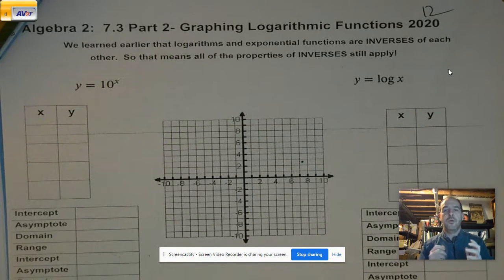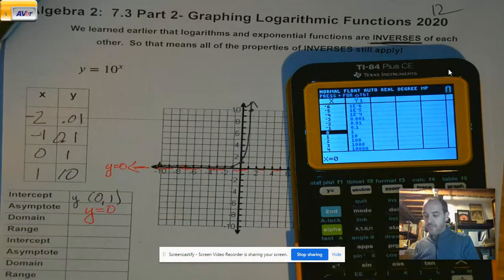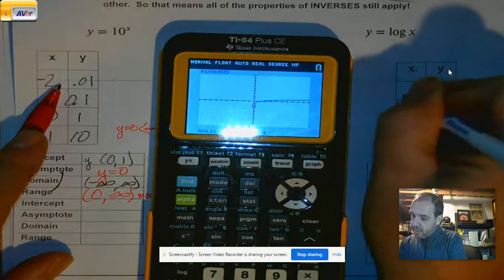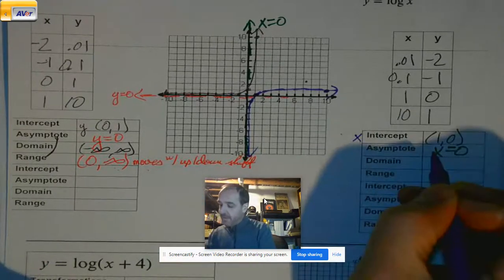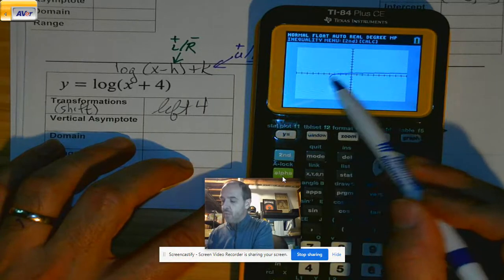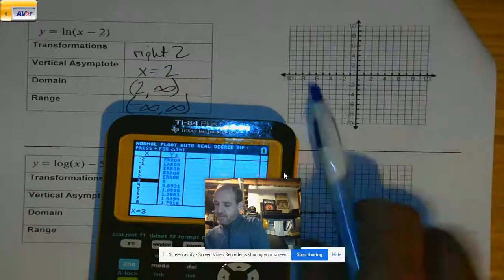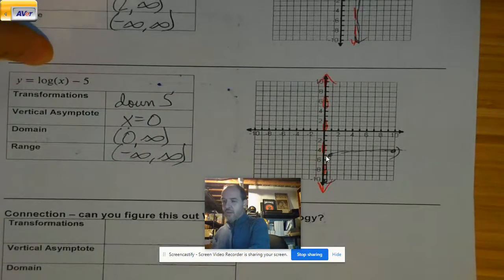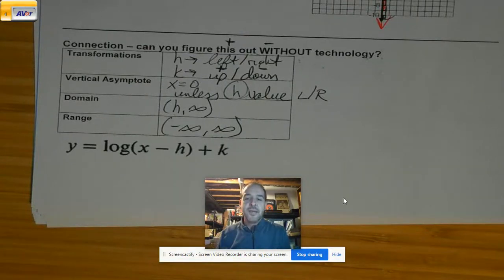7.3 Part 2 - Graphing Logs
We now take our log / exponential relationship to the next level with graphing. lots in common!